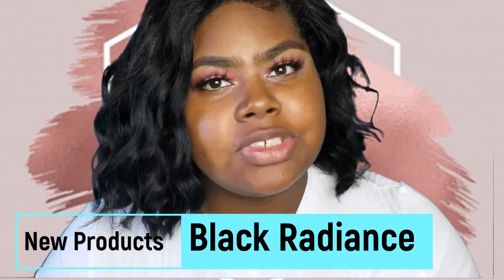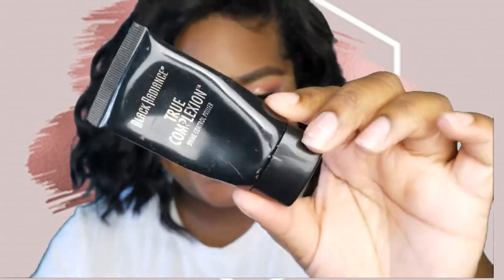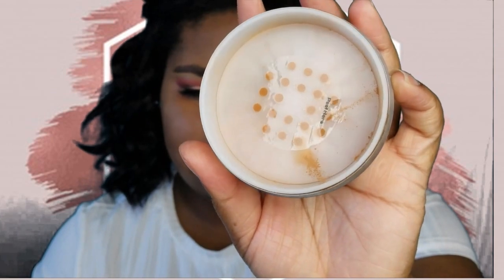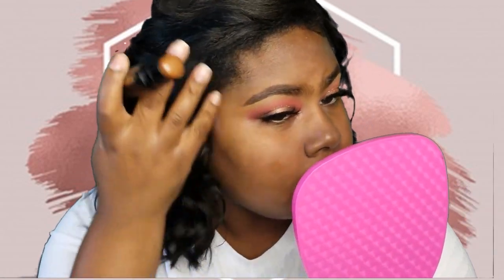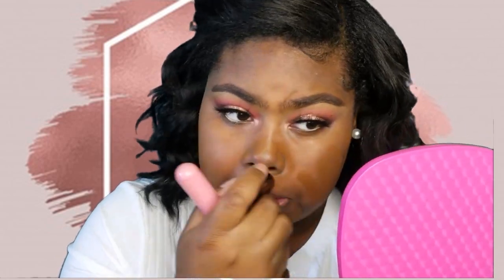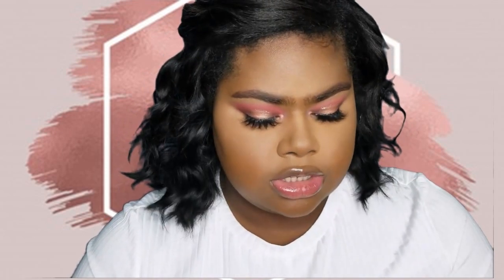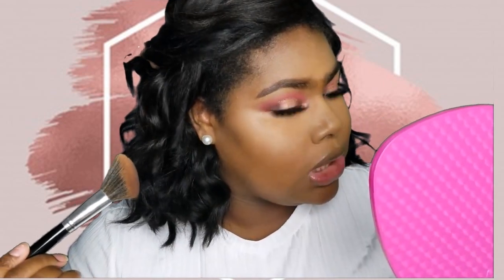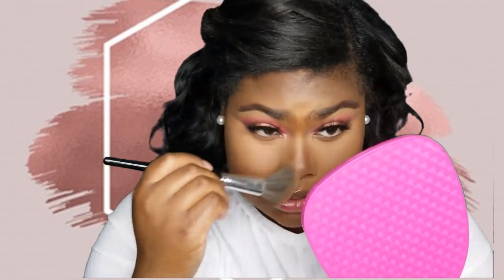NEW BLACK RADIANCE STICK FOUNDATION, CONTOUR PALETTE, LOOSE SETTING POWDER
Today's video is going to be me testing out some new products from black radiance. This video was a STRUGGLE to get up so bare with me. Also, I was trying out a green screen... do yal like it or nah?

PRODUCTS MENTIONED:
Black Radiance Color Perfect Foundation Stick- Cashmere
Black Radiance True Complexion Contour Kit- Dark to Deep
Black  Radiance Loose Setting Powder- Honeymoon

Black Radiance Shine Control Primer
Collab makeup set the stage loose setting powder "Tawny/  "

EYES:
Colourpop precisoin brow pencil "black n brown"
Profusion Confidence Palette
Aliexpress lashes
Nicka K glitter in crease

LIPS:
Ruby Kisses lip gloss